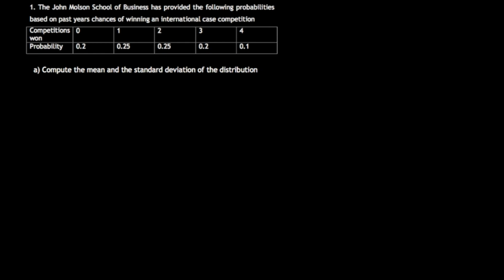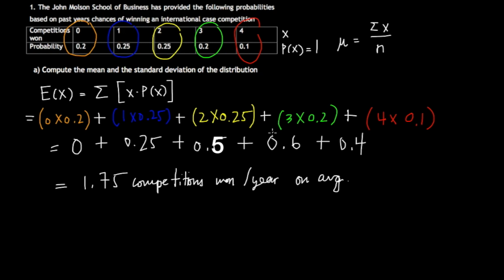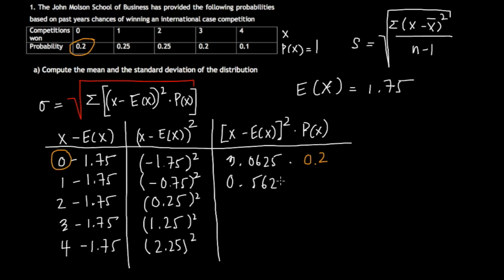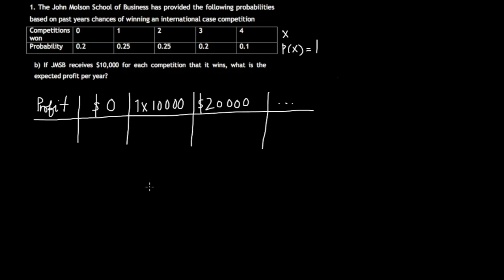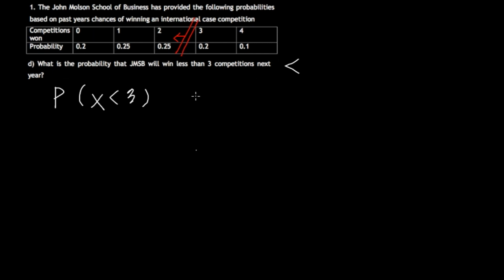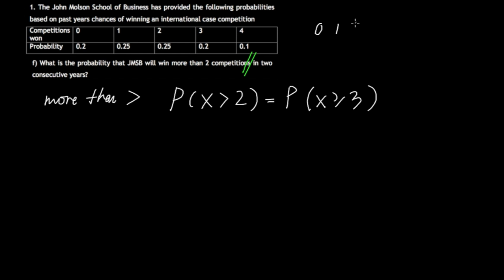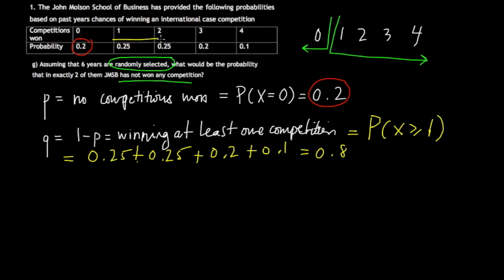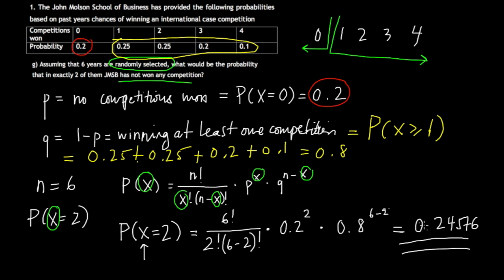COMM 215 - Chapter 4 - Discrete Probabilities